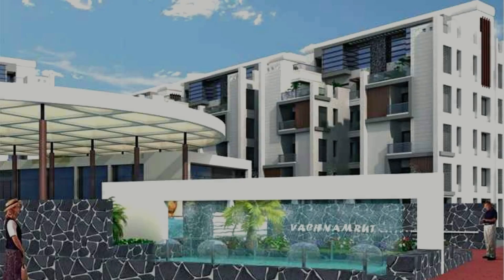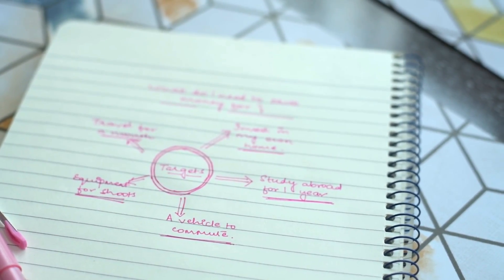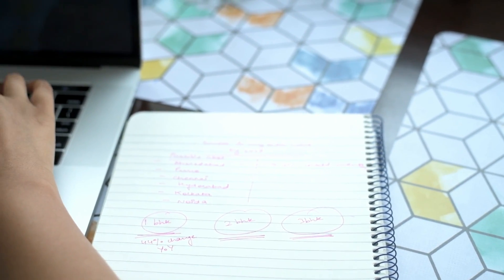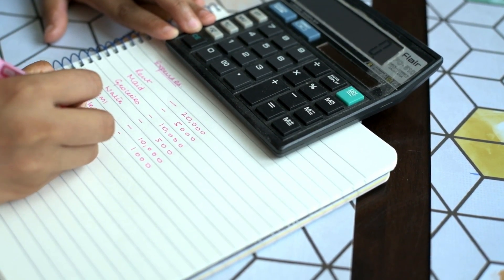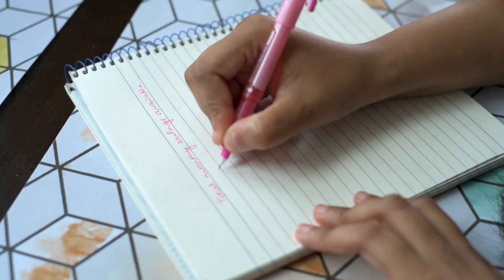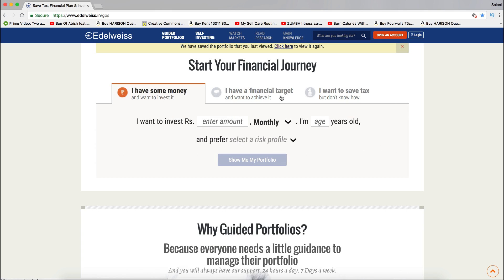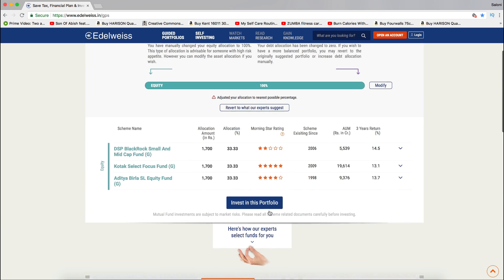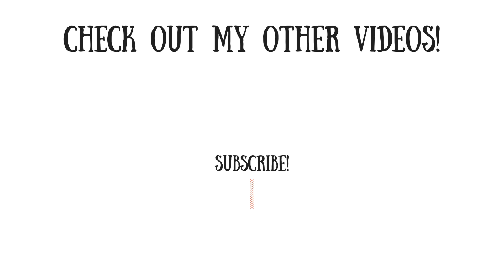How I Bought My Own Home Before Turning 25 : Tips for Budgeting and Saving Money for Big Investments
Hello lovelies,

Today's video is: How I Bought My Own Home Before Turning 25 : Tips for Budgeting and Saving Money for Big Investments

If you like this 'How I Bought My Own Home Before Turning 25 : Tips for Budgeting and Saving Money for Big Investments' video, please give it a big thumbs up.
If you found this 'How I Bought My Own Home Before Turning 25 : Tips for Budgeting and Saving Money for Big Investments' vide useful, please let us know in the comments.

Title: How I Bought My Own Home Before Turning 25 : Tips for Budgeting and Saving Money for Big Investments

XOXO
Saloni S.